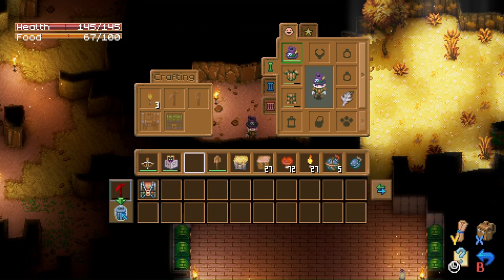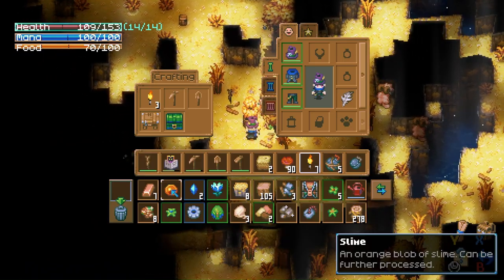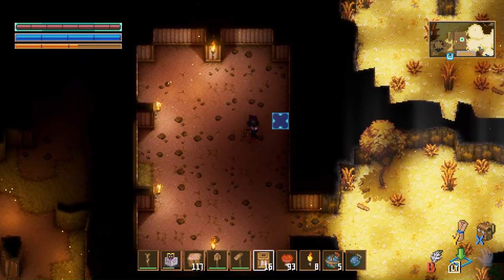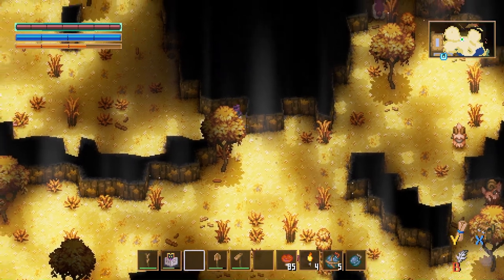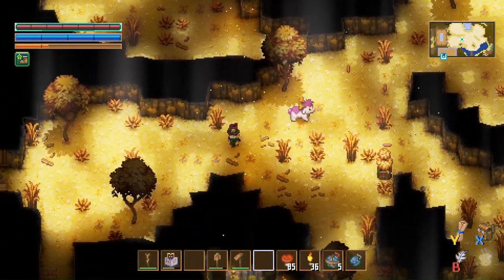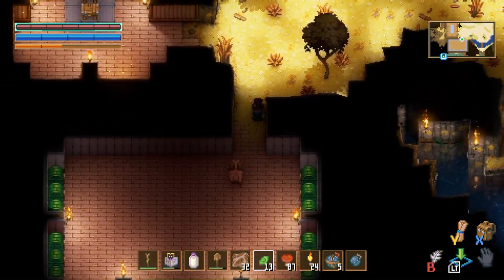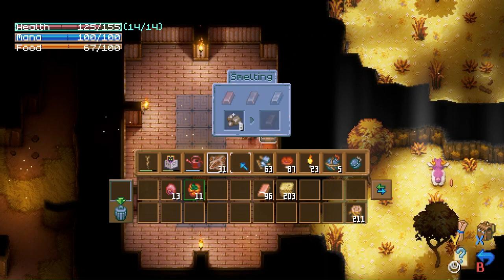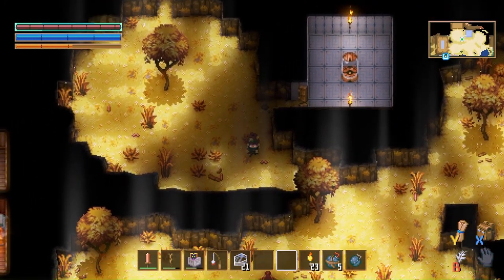Building the Ultimate Base - Core Keeper - Playthrough Part 2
Welcome back to my Core Keeper playthrough! In this part 2, I'm focused on getting the base up and ready. Core Keeper is an amazing game that combines the best elements of Terraria and Stardew, and I'm excited to share my journey with you. In this video, I'll be showing you how to start building your base, gathering resources, and exploring the world. If you're new to Core Keeper, this video will serve as a great beginners guide, and if you're a seasoned player, you might pick up some useful tips and tricks. Let's get started and see what this game has to offer!

Awaken as an explorer in a long-forgotten cavern teeming with untold secrets.
In this award-winning, 1-8 player mining sandbox adventure, your choices shape an epic journey.
Harvest relics and resources, craft advanced tools, build your base, and explore a dynamically evolving world waiting to be unearthed.

Level up your skills, defeat legendary Titans, and unveil the power of the Core.
Grow your garden, fish in mysterious waters, master a vast array of recipes, raise and care for animals, encounter the Cavelings, and carve out your own unique world in an enchanting underground adventure.

Hey there! Dive into thrilling clips from the games I play and epic playthroughs of all sorts! Gaming is my passion, and I can't wait to share my adventures with you. Playthroughs drop whenever I've got a segment ready, ranging from 1 to 2 hours of pure fun, depending on the action!